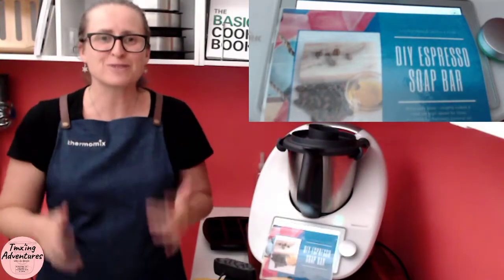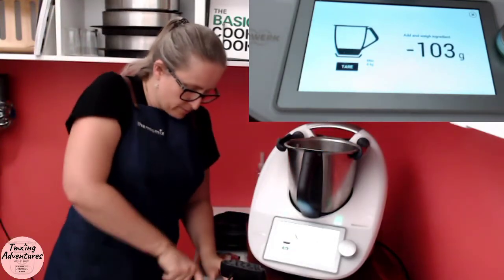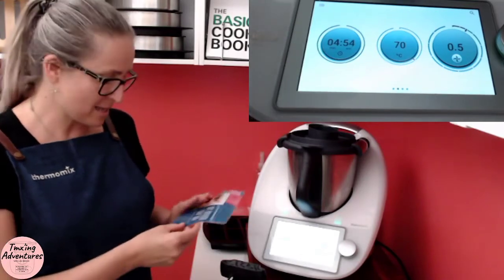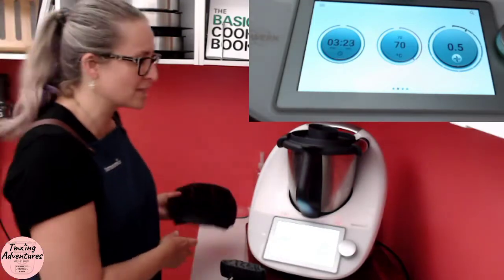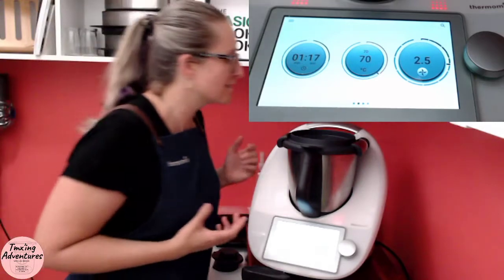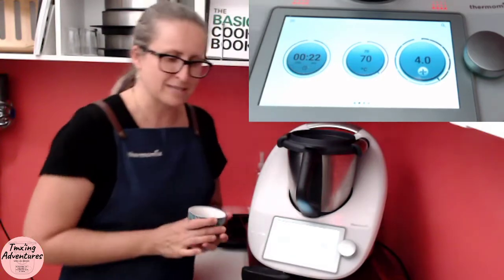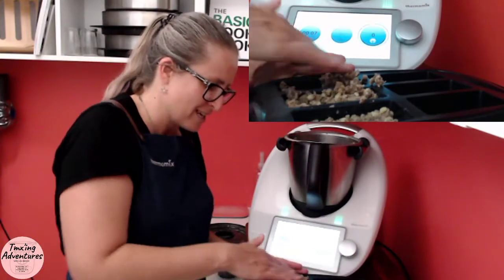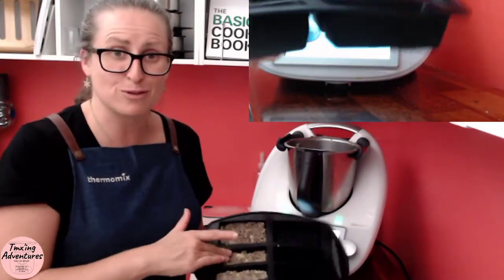DIY Espresso Soap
DIY Espresso Soap - Have you made soap in your Thermomix before? It is easier than you think. Check this out to see how it is done...